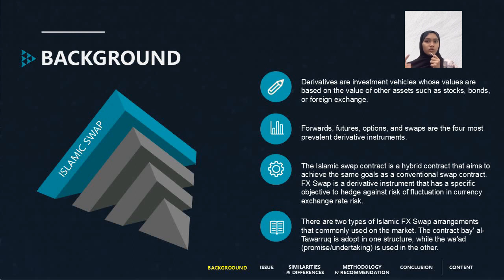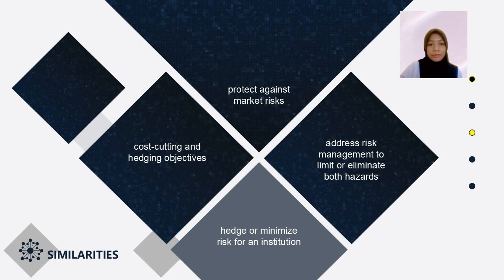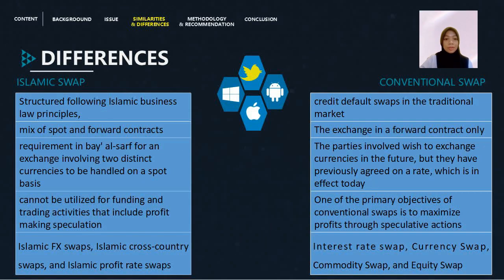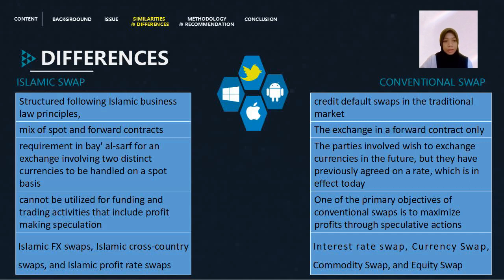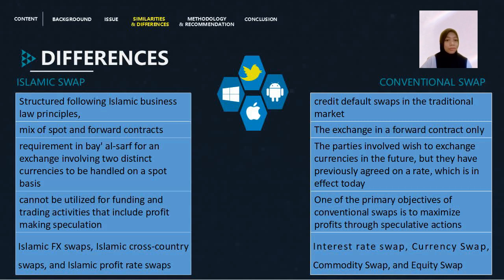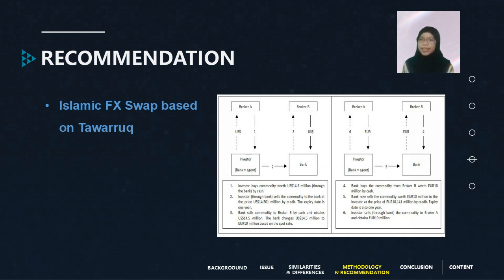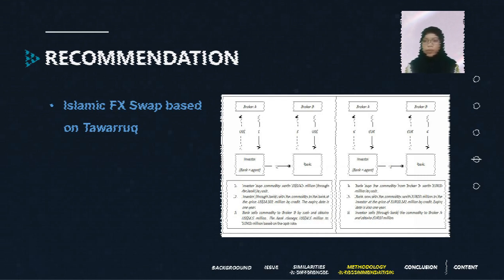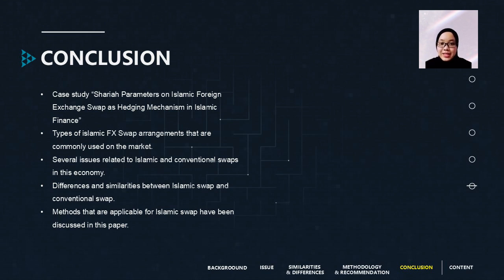GROUP 6 ISLAMIC SWAP